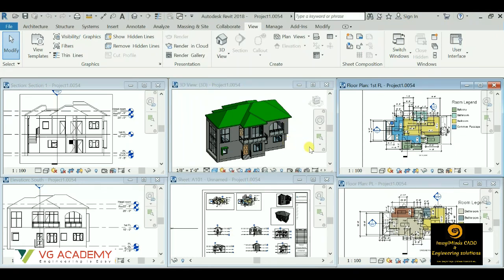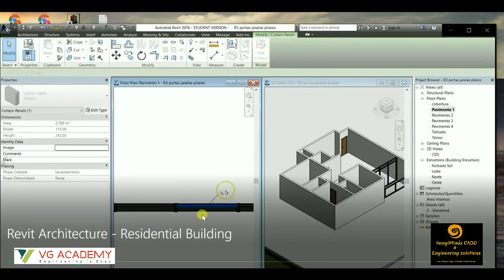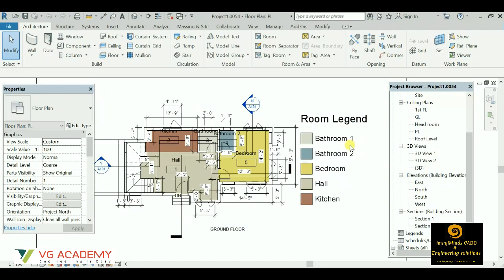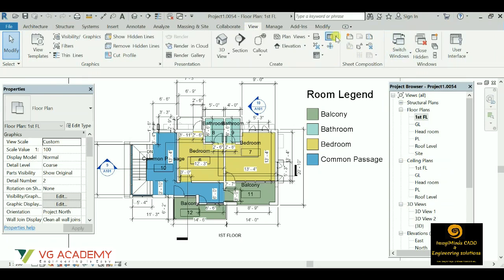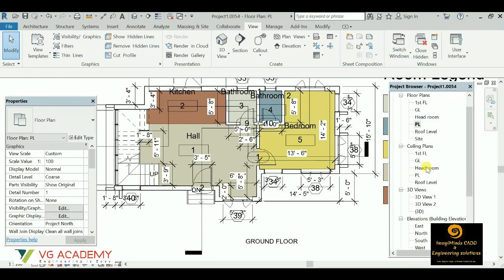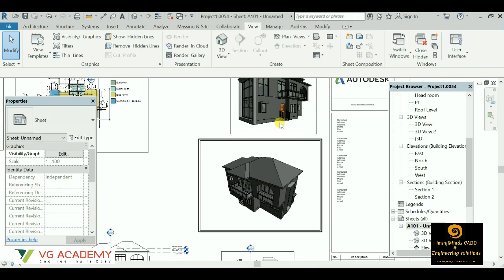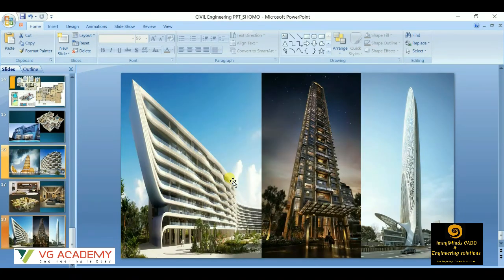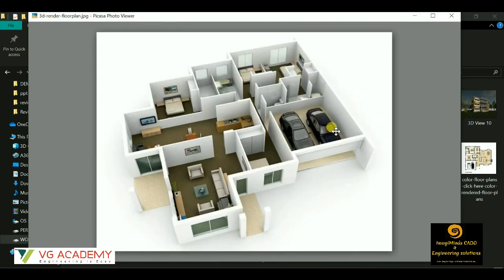REVIT ARCHITECTURE | DEMO CLASS